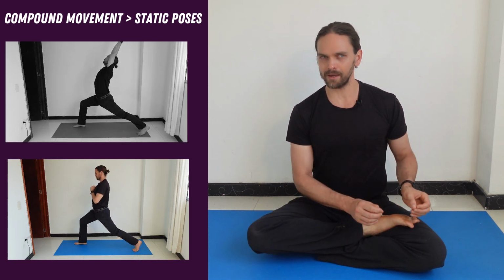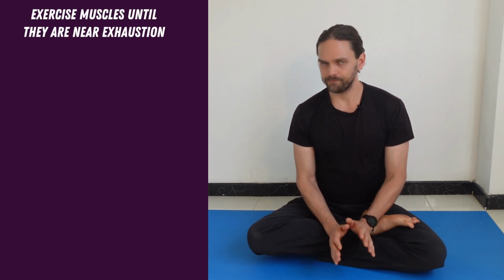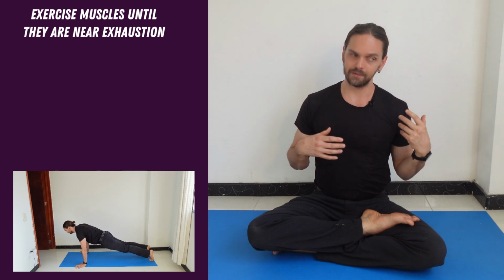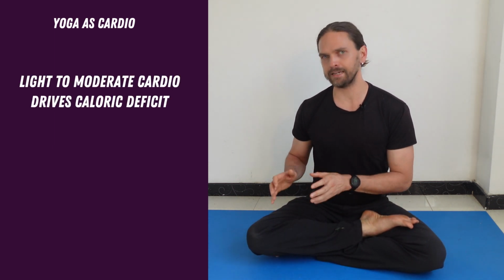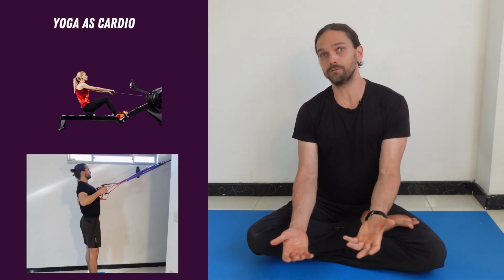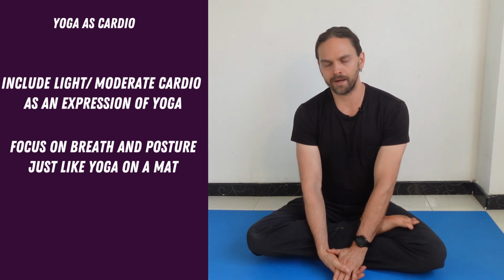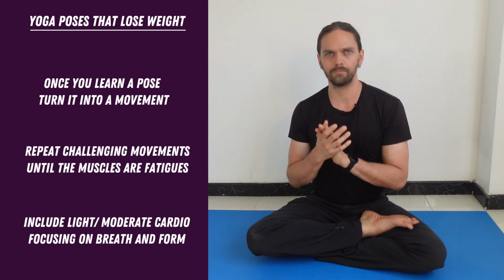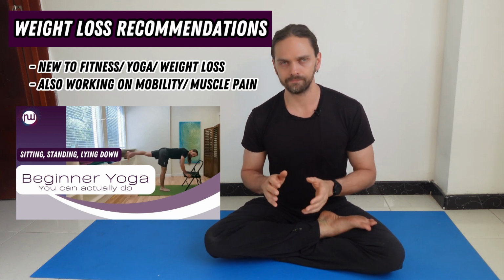Yoga Poses for Weight Loss | Weight Loss Myths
What yoga poses are best for weight loss? None. There are no special yoga poses that boost metabolism, stimulate digestion or are especially good a burning fat. What we have a best practices and the principles of exercise science that. This video will cover how to best apply the scientific principles of weight loss to yoga poses in order to optimize your yoga practice for losing weight.

Chapters
00:00 _ Introduction
01:15 _ Should you practice dynamic or static poses?
01:59 _ How many times to repeat a pose?
03:30 _ Why is cardio important?
05:11 _ Summary

05:44 _ Practice Recommendations
07:16 _ Nutrition Recommendations

Yoga for weight loss - How to transform your practice into an effective weight loss program

Having trouble setting up your weight loss program? Let’s talk.

Trying to stay consistent with your practice?

Got Pain? Just Make It Stop - Three Part Mini Course

Get new episodes and tips on staying strong and pain-free sent straight to your inbox.

I'm Nick
I'm a health nerd. I explore a variety of wellness disciplines including yoga instruction, massage therapy, personal training and nutrition. I specialize in helping people with limited mobility and musculoskeletal pain regain the strength and coordination to do cool things and live pain free lives.
On this channel we take an evidence based, dogma-free approach to yoga with the understanding that health is holistic. I hope this channel provides you the tools you need to achieve your fitness goals, maintain your pain-free independence and enjoy freedom and peace of mind.